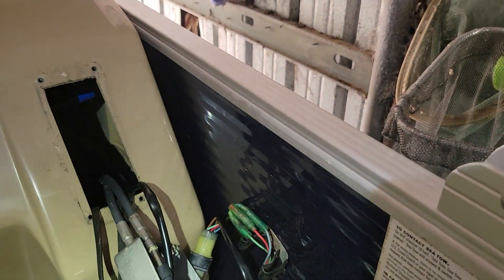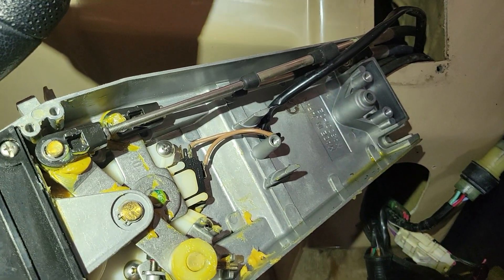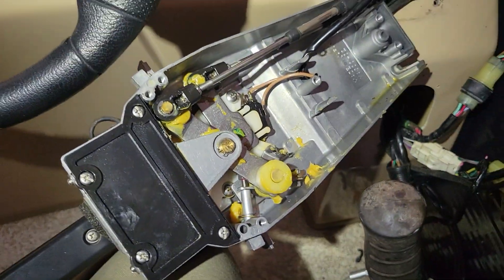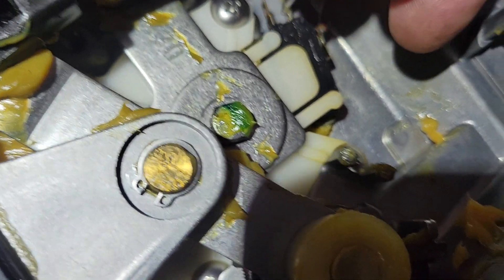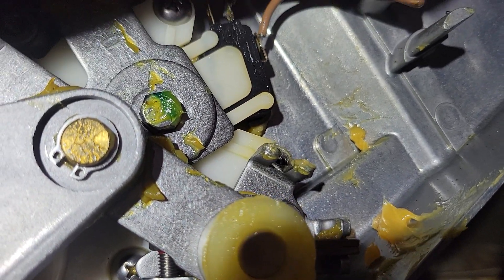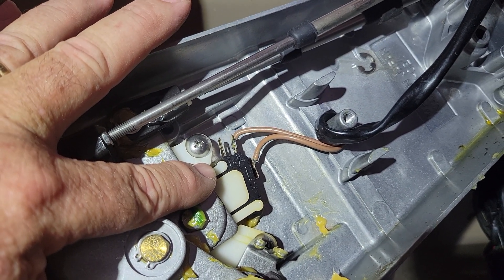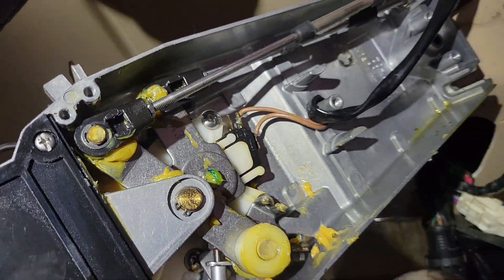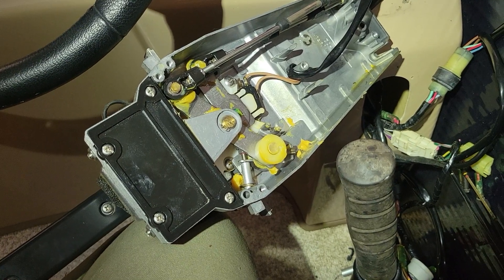Yamaha 90 Outboard 2014 No Crank fix. One of many possibilities I'm sure.